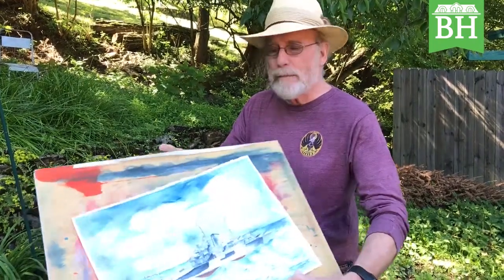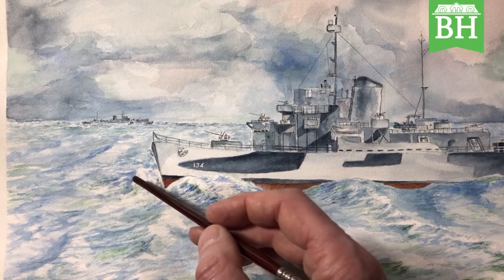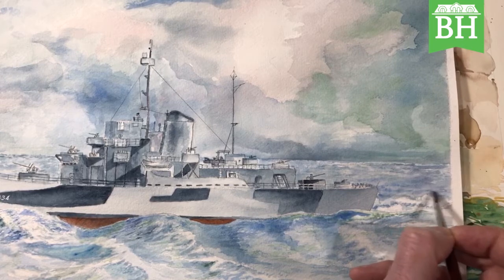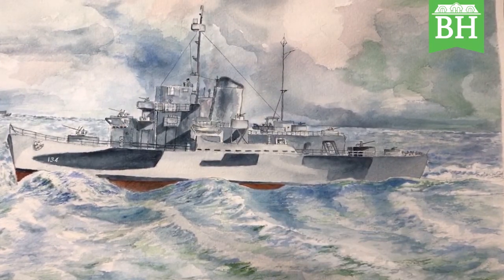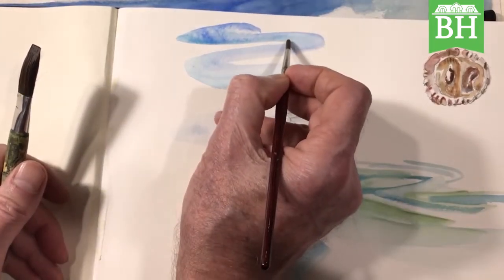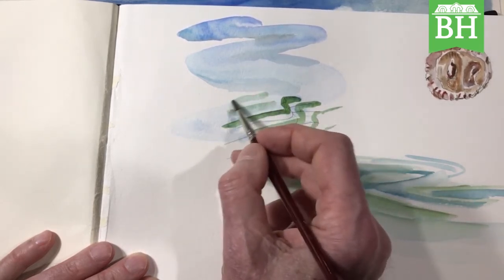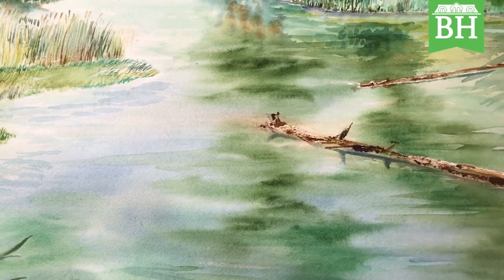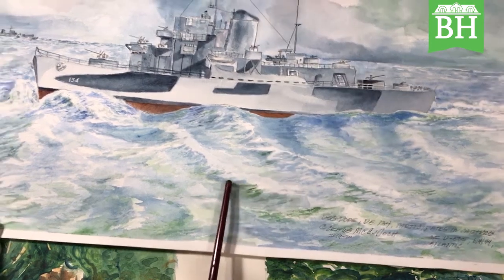Baker Hunt Painting Water with Watercolor 2020 Video 5